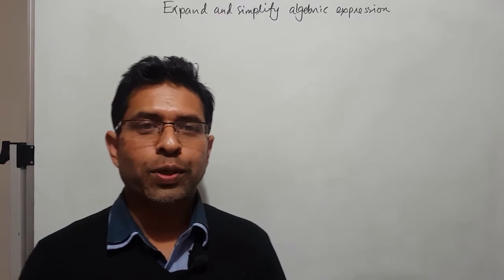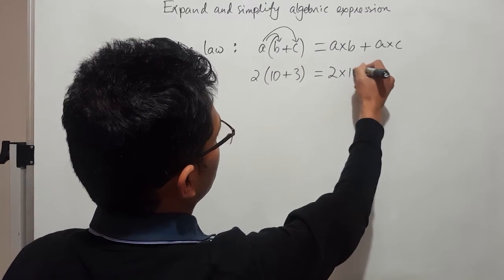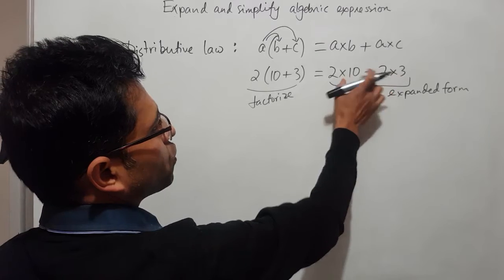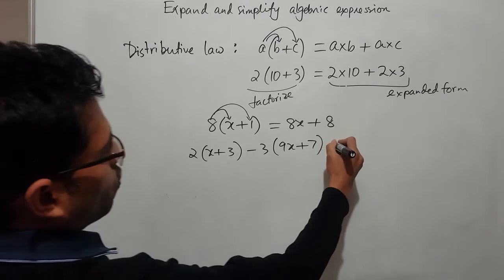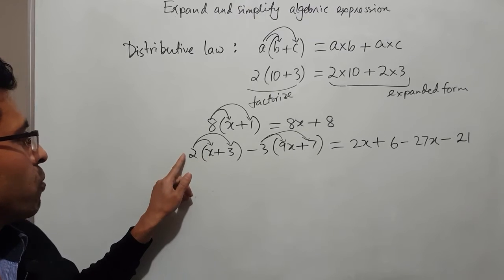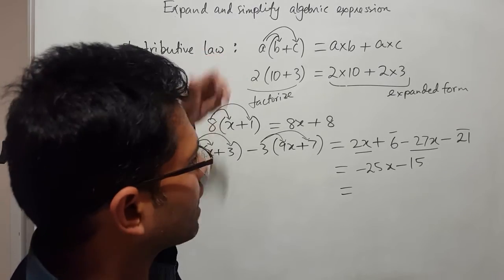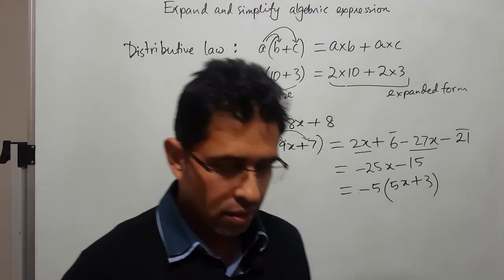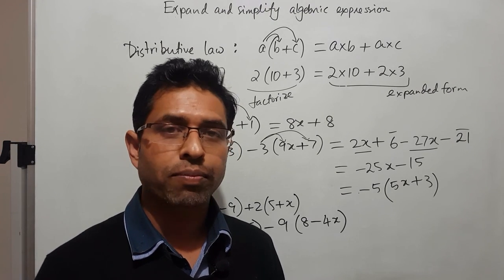Expand bracket using distributive law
In this video, I have explained how to expand bracket in algebraic expression by using distributive law. I have shown two examples and left two questions for the students to answer. I believe if you understand my explanation, you can easily solve these problems.